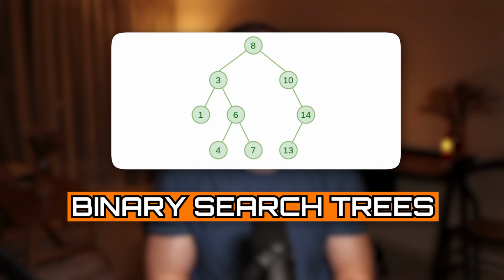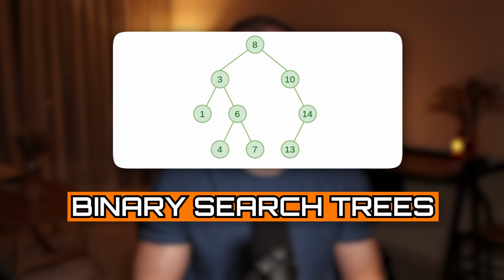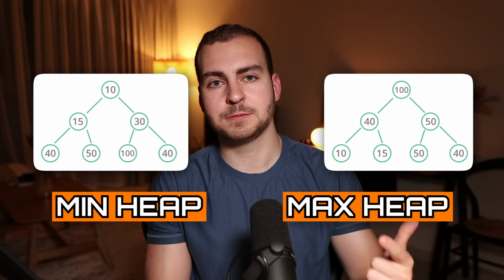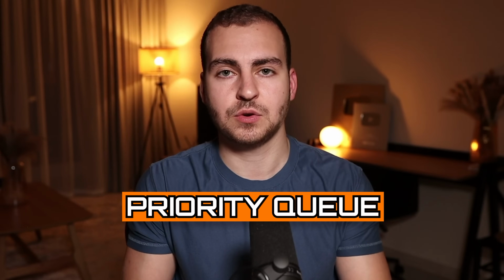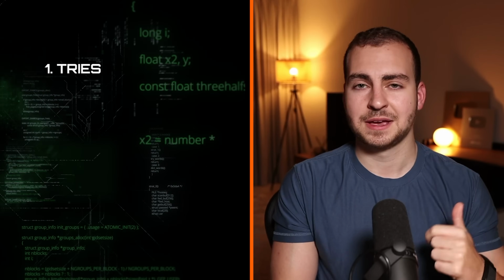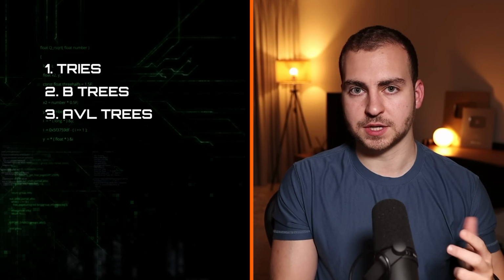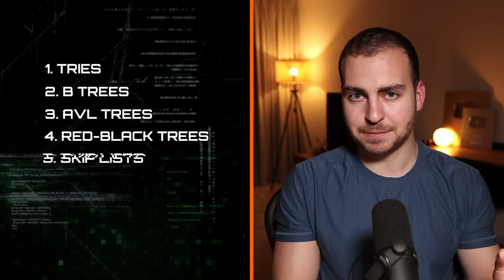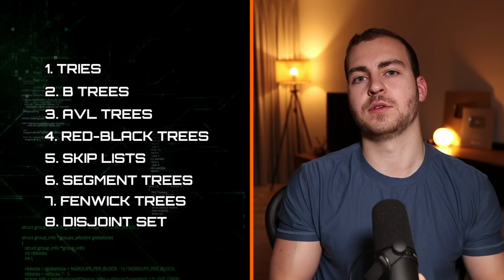Data Structures & Algorithms Roadmap - What You NEED To Learn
Data structures & Algorithms is a MUST-KNOW topic for anyone who wants to be a software engineer. In this video, I'm going to break down exactly what you need to learn, the order in which you should learn it, & give you some details on which you should focus on for each individual topic.

If you want to land a developer job have a look at my software development course with CourseCareers

Access the text based version of this guide from Skool (for free)

⏳ Timestamps ⏳
00:00 | The Complete Roadmap
00:33 | Time Complexity & Algorithm Analysis
02:04 | Basic Data Structures
08:50 | Fundamentals Algorithms
13:49 | Advanced Optional Learning